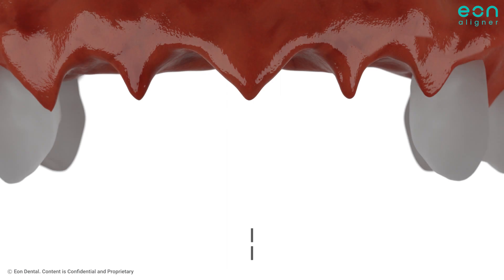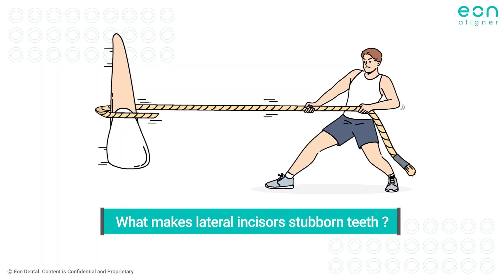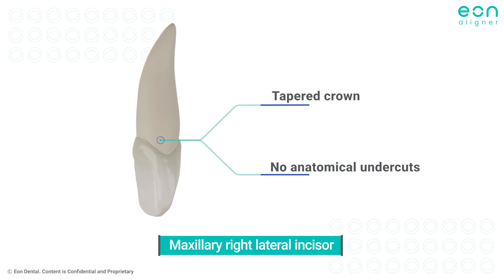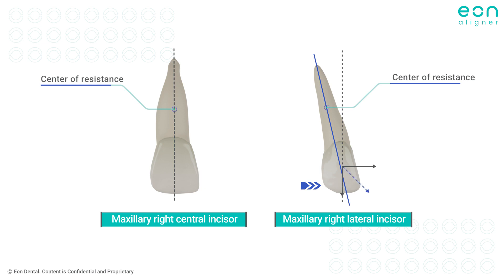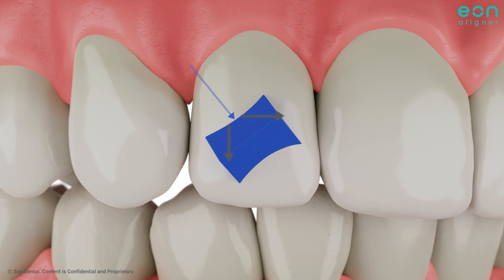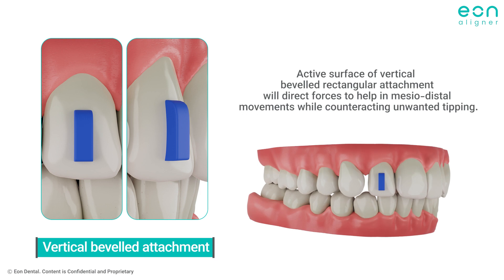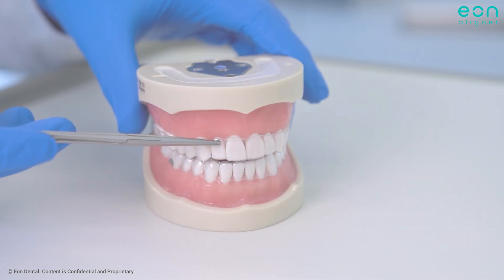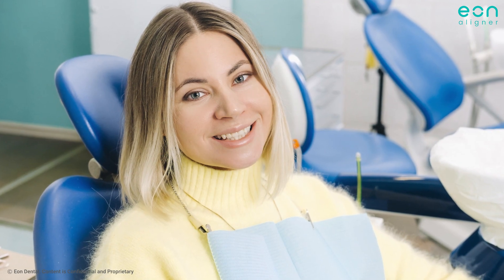Lateral Incisor's Movement with Clear Aligners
Delve into the intricacies of moving lateral incisors with clear aligners. Gain valuable insights into common obstacles faced during this process and discover effective strategies to overcome them. The module also includes a wealth of clinical tips and tricks to optimize your approach and achieve successful outcomes.

0:00 Eruption of lateral incisors
1:20 Why are lateral incisors difficult to move?
4:00 Attachments for lateral incisor movement
5:40 Tips to improve tracking of lateral incisors